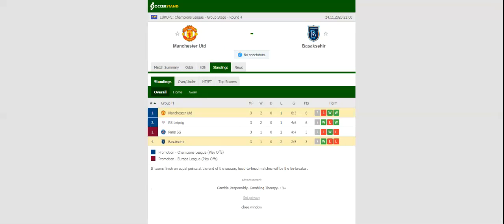MANCHESTER UNITED VS BASAKSEHIR PREDICTION & BETTING TIPS - 24/11/2020